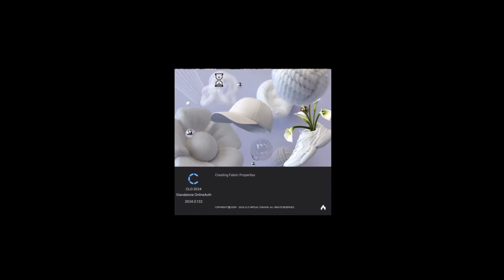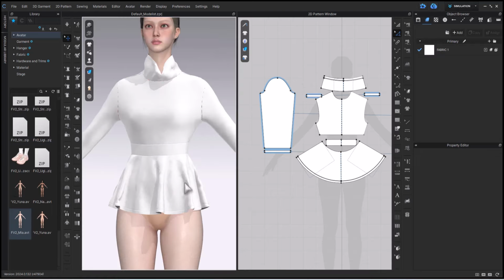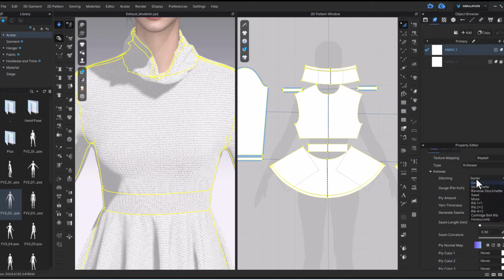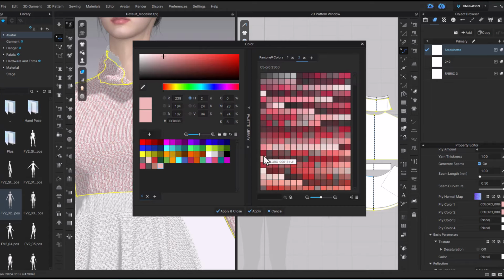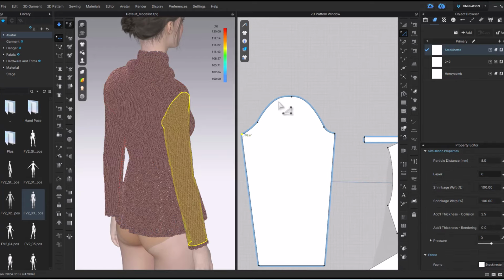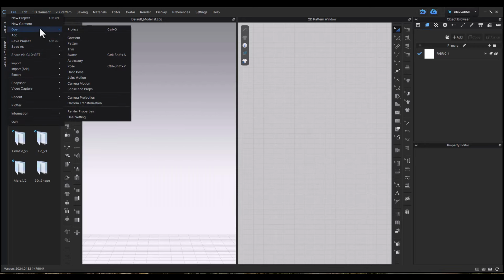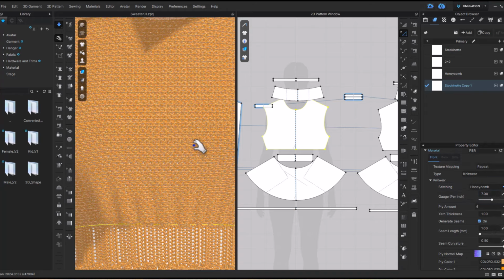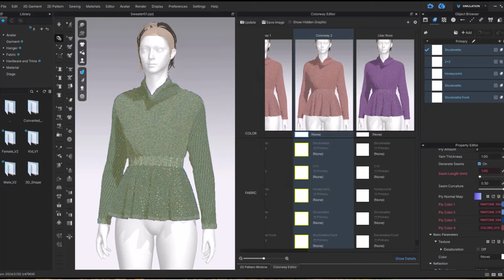CLO 3D - Sweater creation in the software CLO 2024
I wanted to take a few minuets and show my discovery in creating a sweater inside of the new CLO 2024 software. I have always loved the creation of sweaters. It is great to see the introduction to the sweater functionality. It is going to grow from here but I cannot wait to see some of the creations from CLOVERSER's